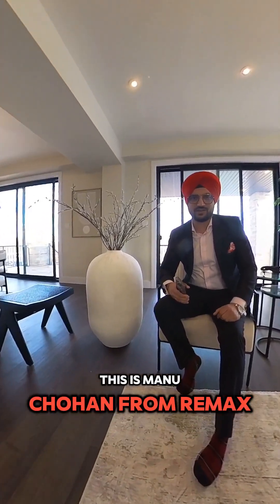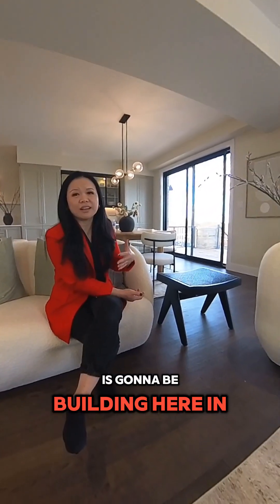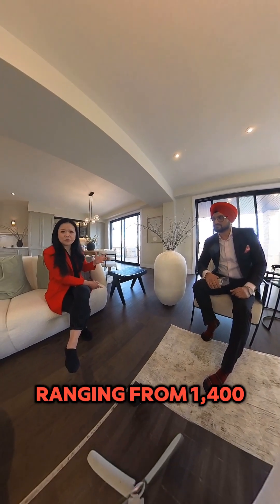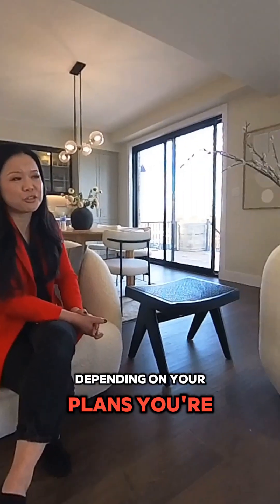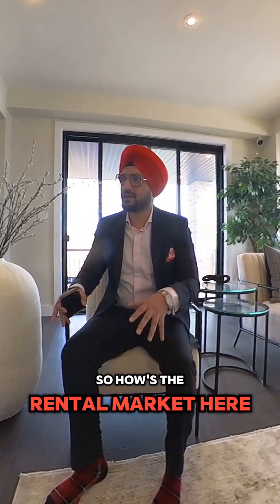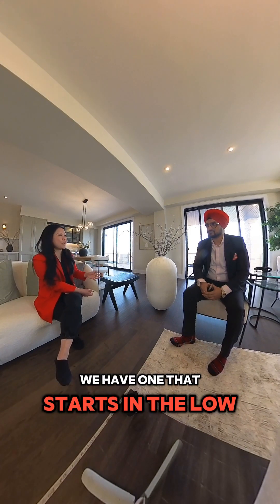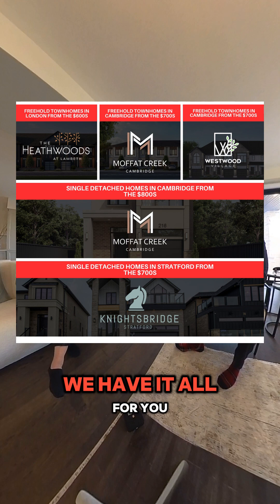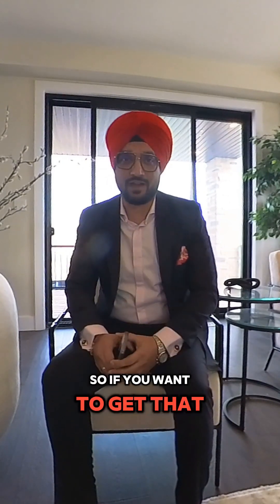Biggest Sales Event for 2024 for Townhomes & Detached Homes in Stratford, Cambridge and London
Be part of the biggest sales event of 2024 in the Waterloo region. Get great deals on freehold townhomes and detached homes in London, Cambridge, and Stratford. Lots of limited-time incentives are also available like $20,000 off on the purchase price and lots of upgrades.